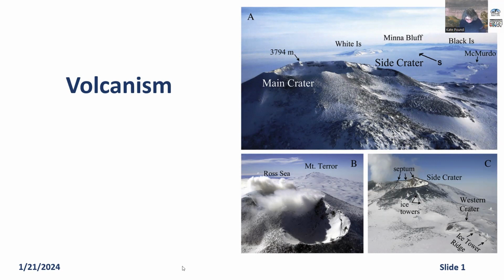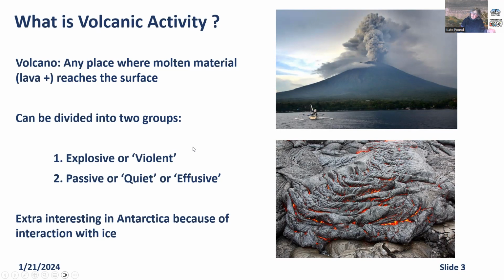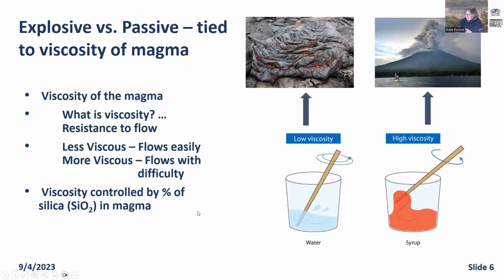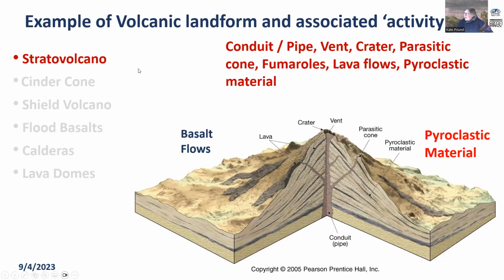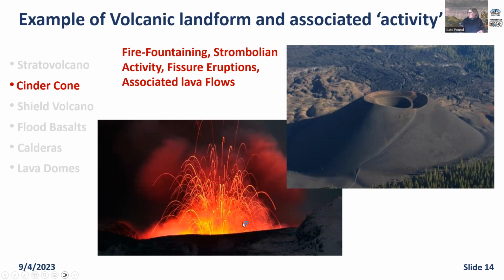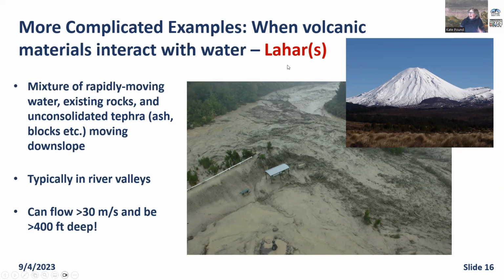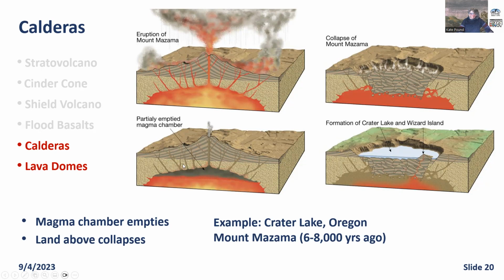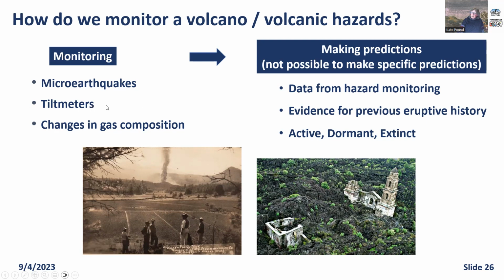ESTEP Wk 3 Volcanism